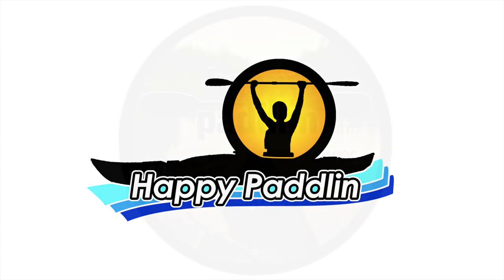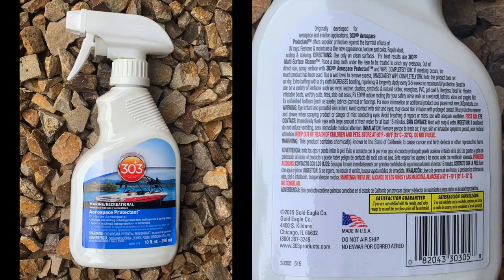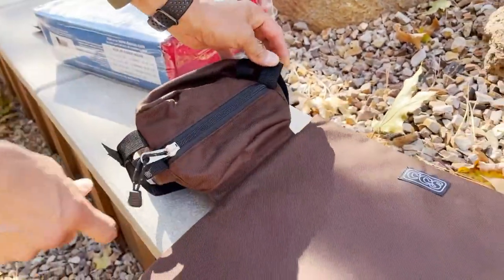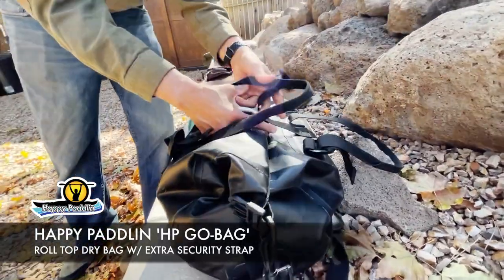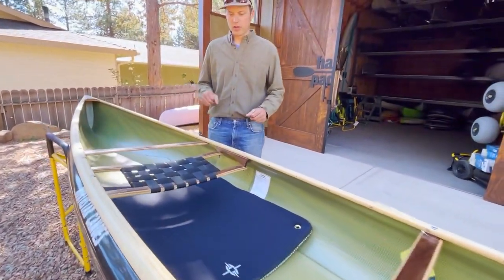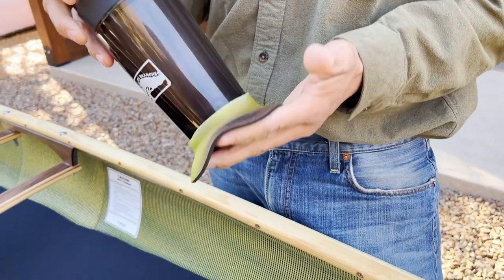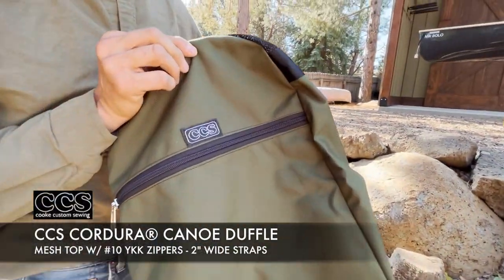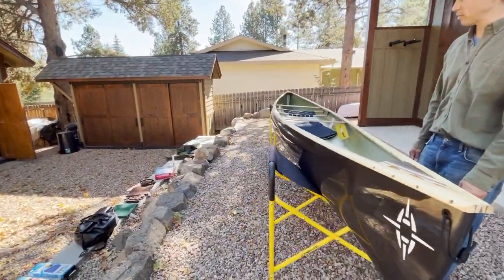Essential Canoe Gear and Hacks for Your New Boat with Happy Paddlin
So you got a new canoe?!

Paddling Life-Hacks
A carefully curated collection of our team's personal ''must have" equipment. Paying it Forward- Each sale of Happy Paddlin branded merch gets young paddlers out on the water through outreach partnerships.

· 1 in. x 12 ft.
· Rated at 3200 lbs.

Our agency has been representing paddlesport manufacturers in the Western US for 20 years. We'd love to help!

CONTACT YOUR LOCAL PADDLESPORT DEALER to help you with YOUR unique needs!